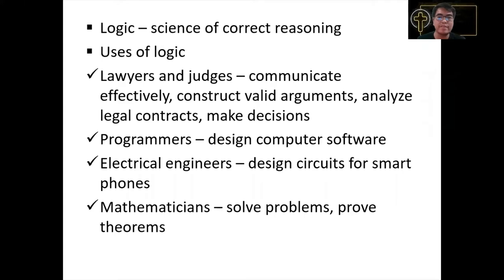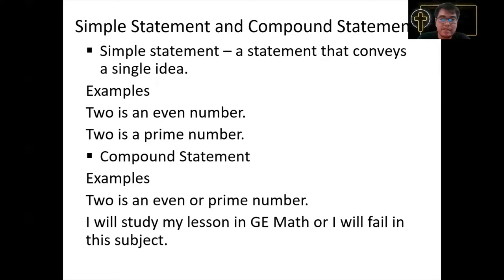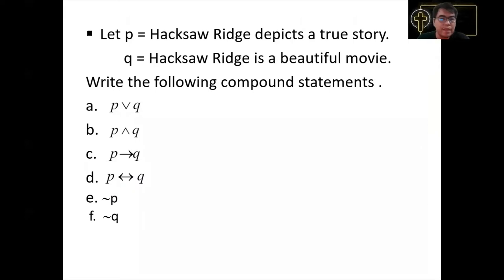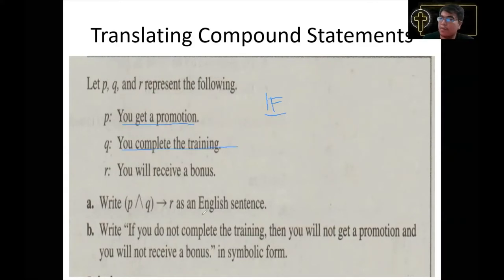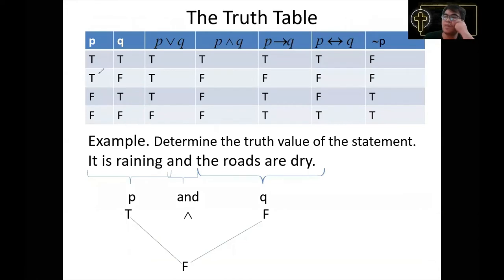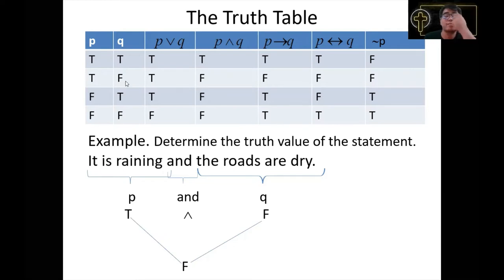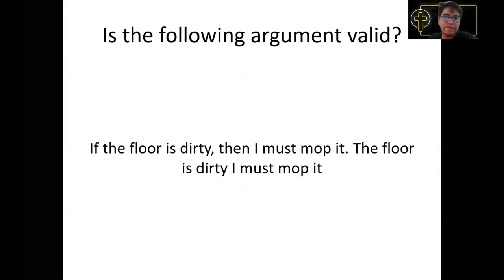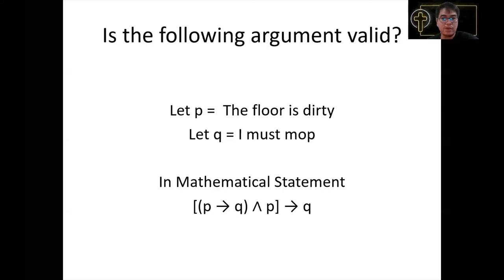Lecture Video 5 1 Logic